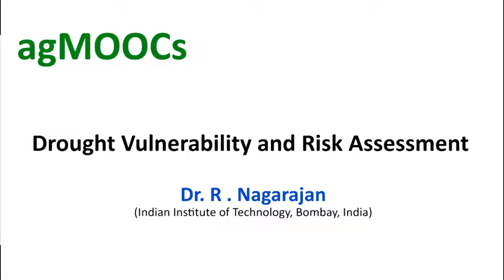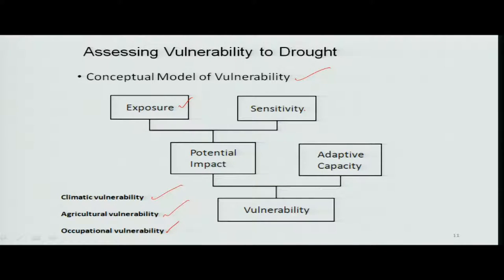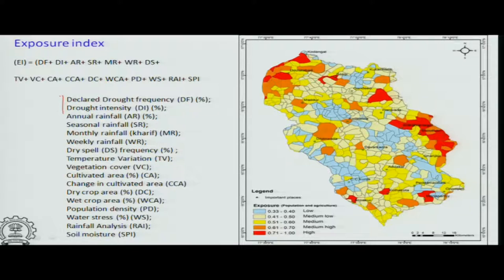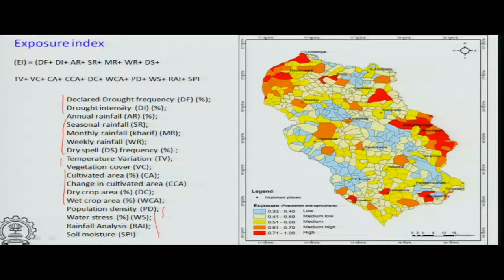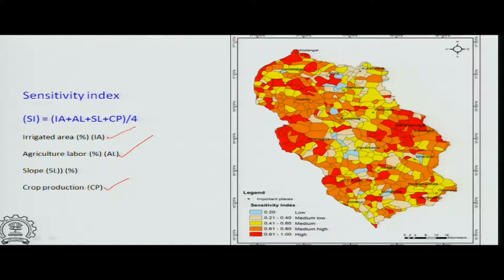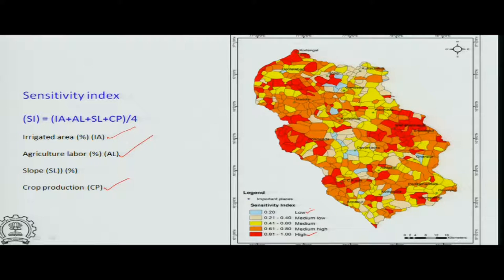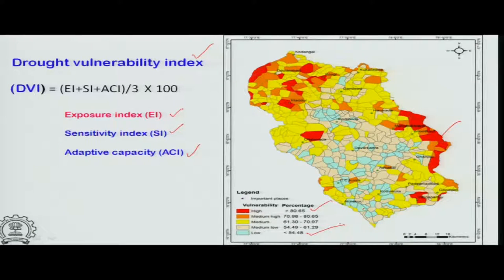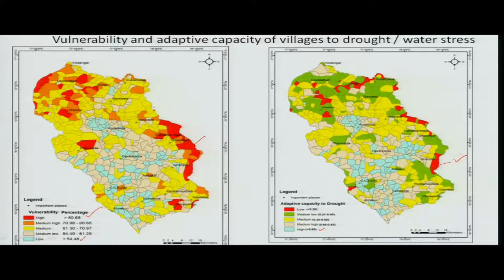Mod-08 Lec-38 Drought Vulnerability and Risk Assessment